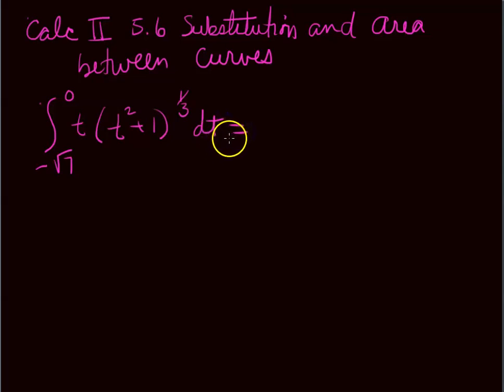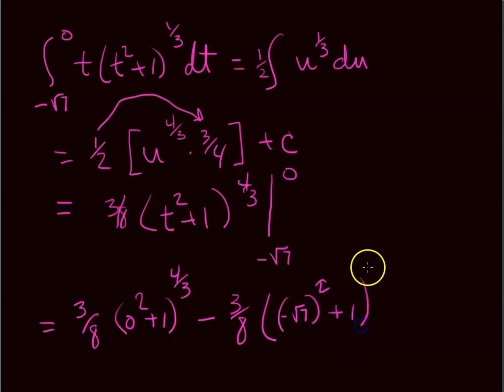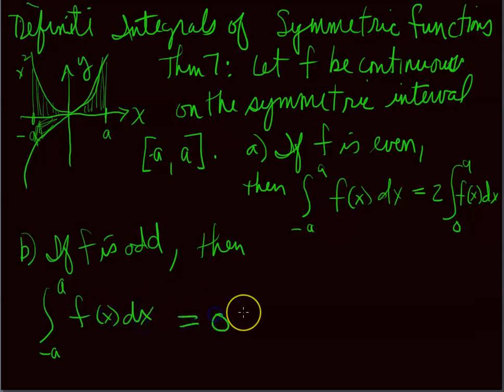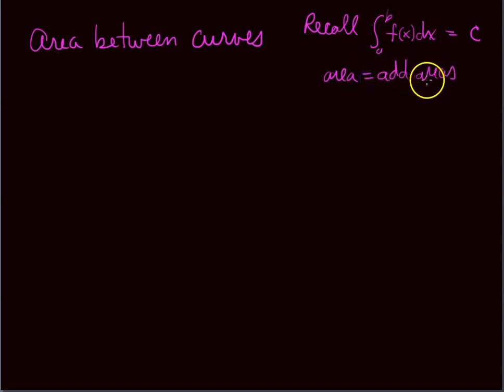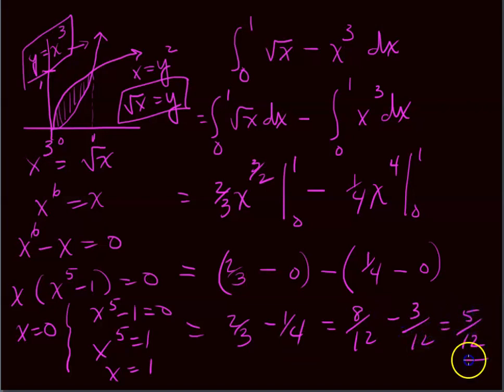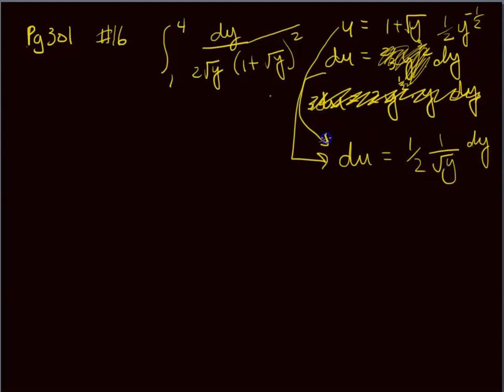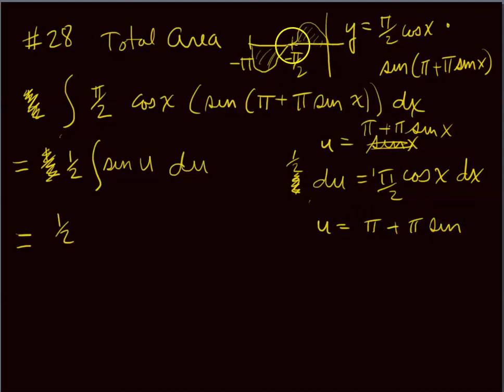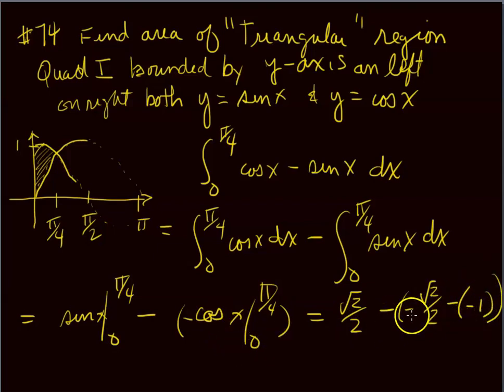CalcII 5 6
Calculus II Chapter 5 Section 6 - Substitution and the area between curves